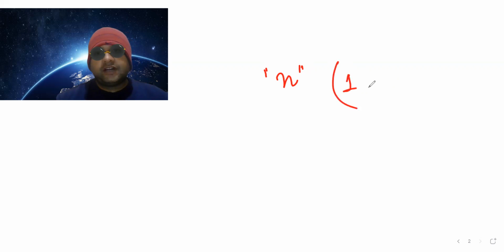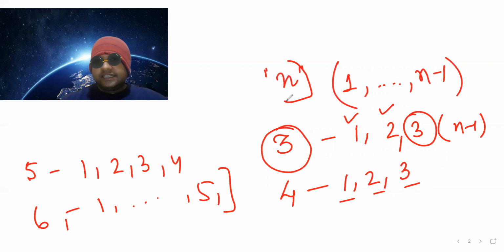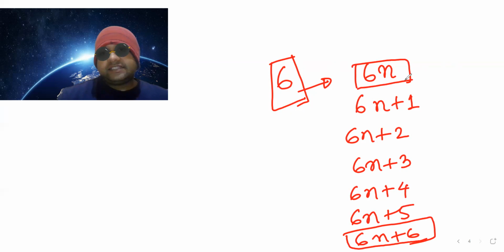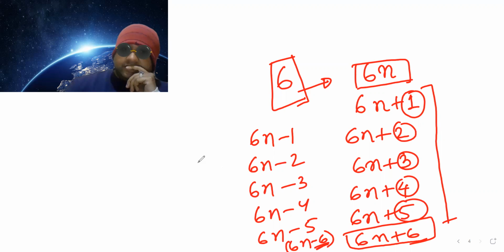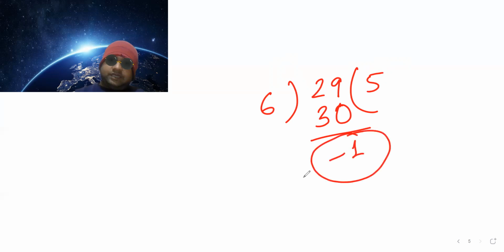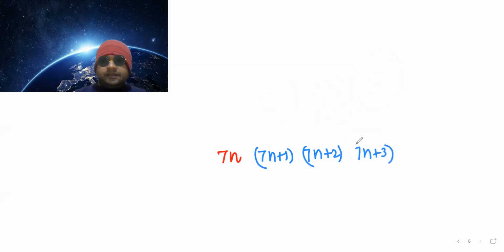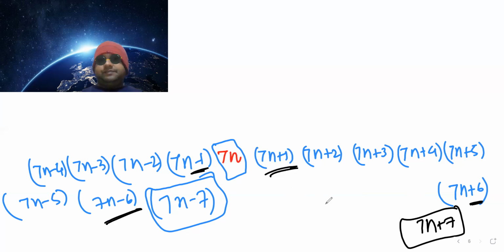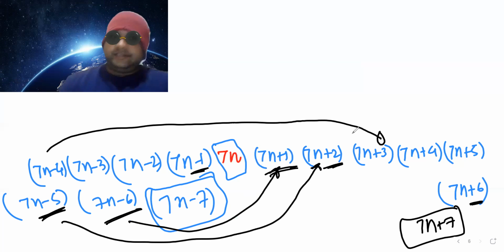Understand 'Remainders' for any natural number 'N'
Remainder theorems